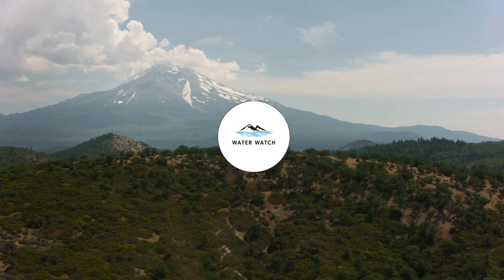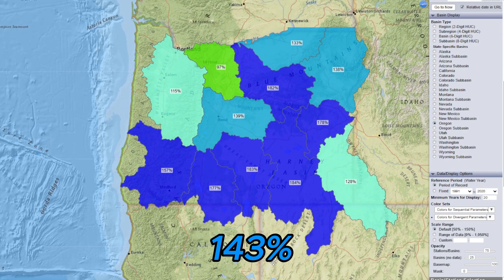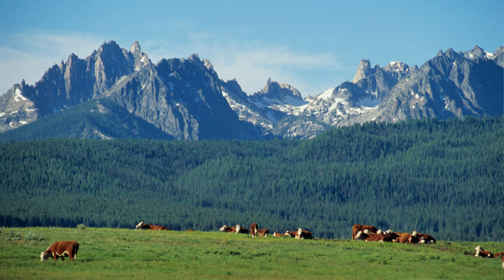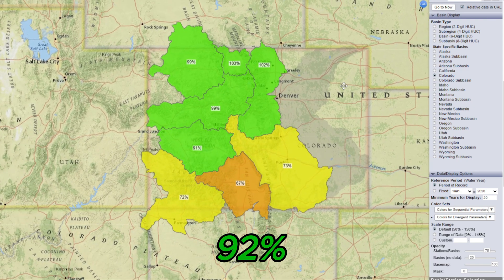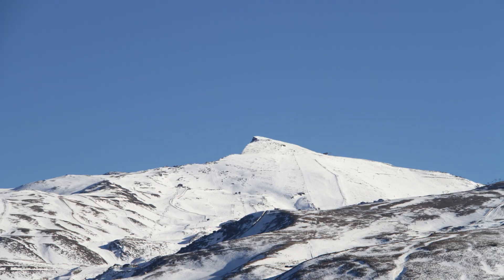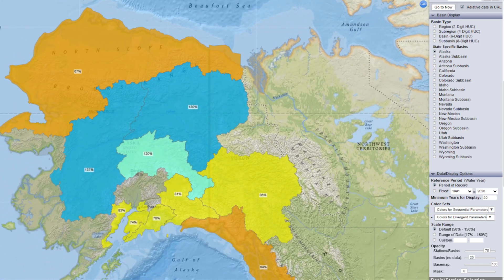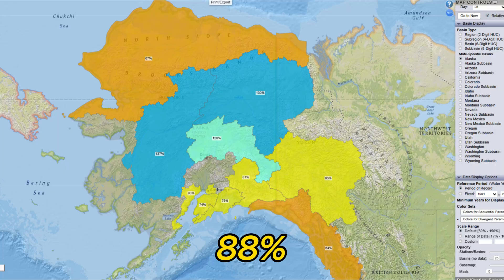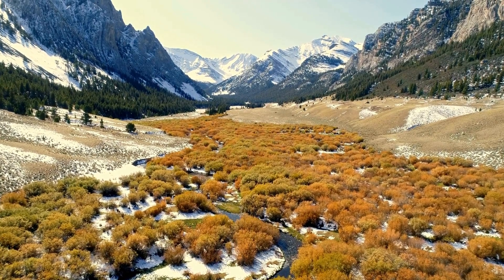MIRACLE MARCH Snowpack Update!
In this video, we provide a snowpack update for the Western U.S. and talk about how March has brought significant gains, with many areas seeing a "Miracle March" thanks to several snowstorms and atmospheric rivers. We break down the current snow levels by state, highlighting how Oregon, Idaho, and Nevada have seen impressive improvements, while states like Arizona and New Mexico are still below average. Tune in for the latest snow conditions and how March’s storms have shaped the snowpack recovery!